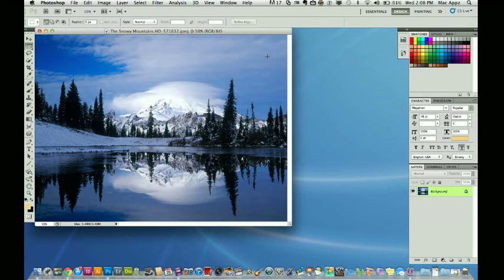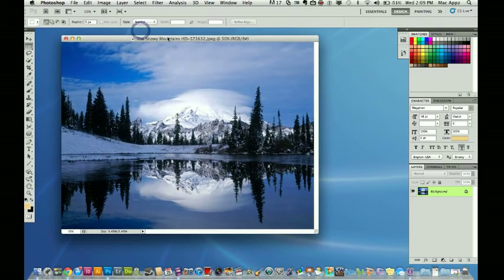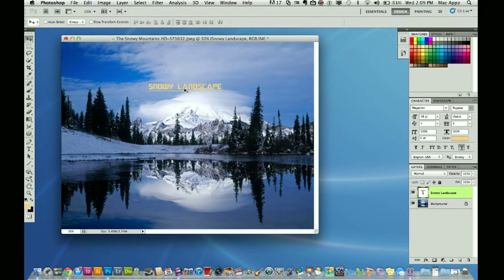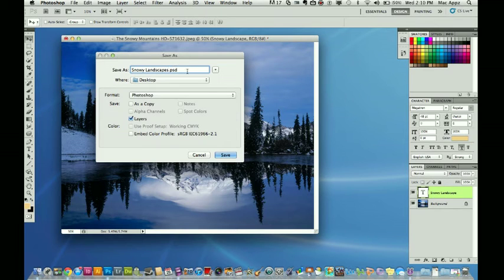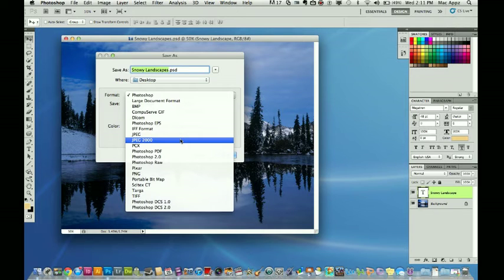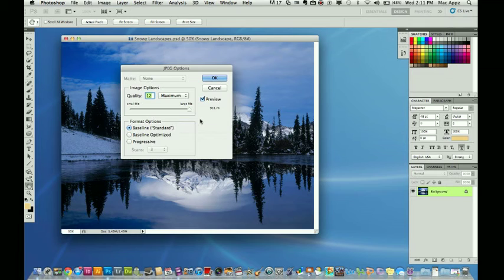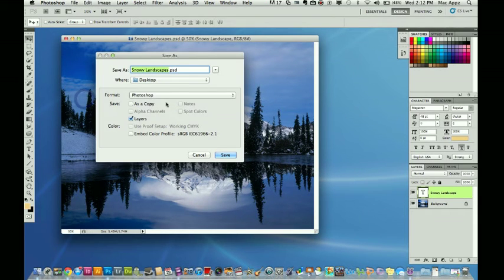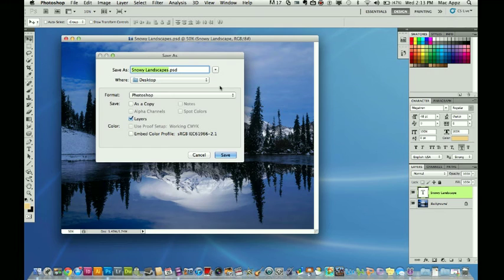Photoshop CS5 Tutorial - Understanding and Utilizing Photoshop CS5 Save Formats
In this video tutorial we will be in Photoshop CS5 learning about the different save formats, and when to use the different options and how to utilize them to their best ability.

The formats dicussed in this video are:

JPEG
JPG
PDF
PSD
TIFF
PNG

There are certain times when some are better to use than others!

DONT FORGET TO ALWAYS SAVE A COPY AS A .PSD IN CASE YOU NEED TO COME BACK AND EDIT IN PHOTOSHOP!